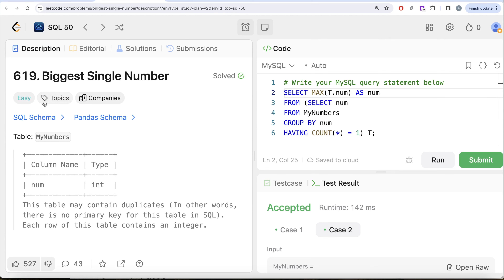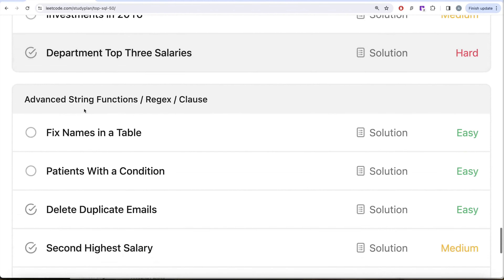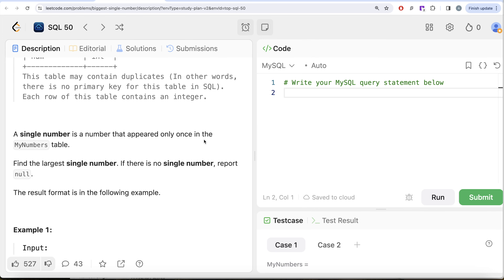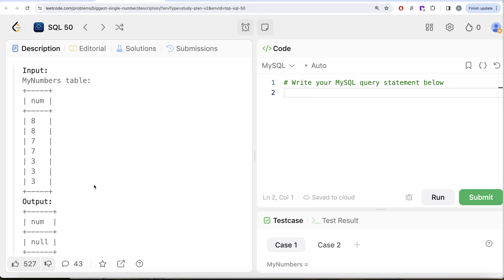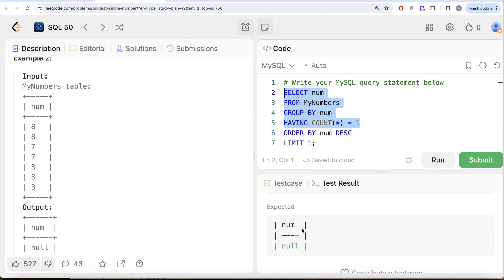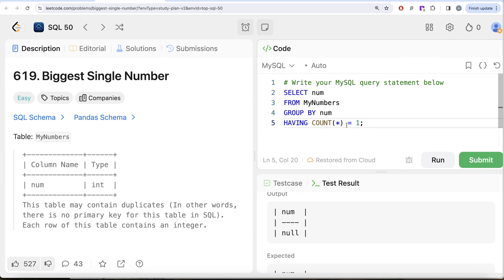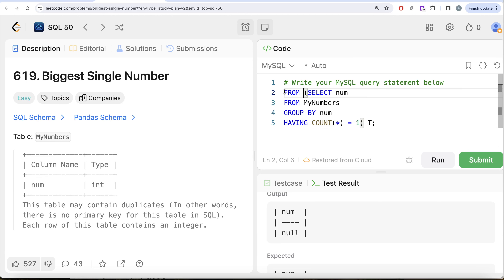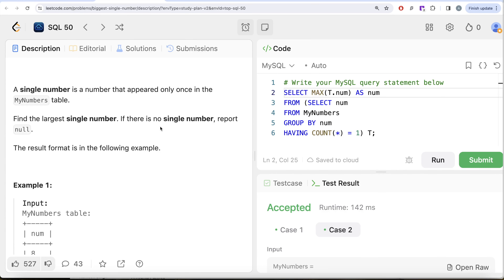APPLE SQL Interview Question Many Find Difficult Despite Being Easy - Leetcode 619 | Data Science